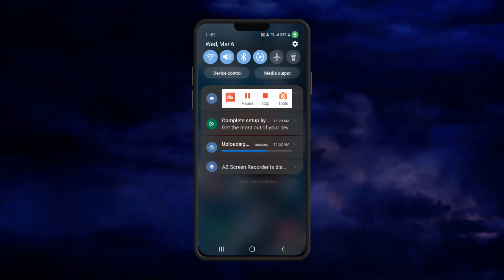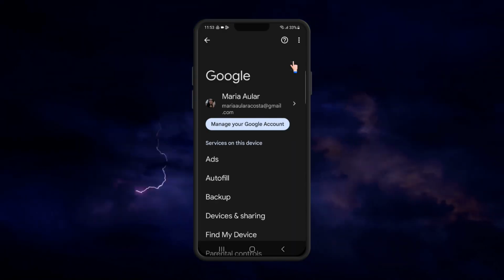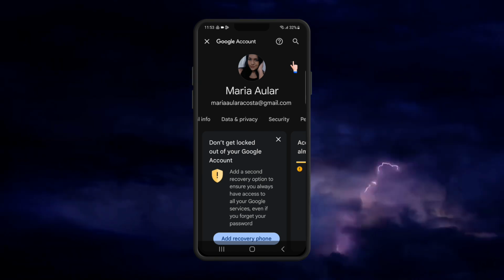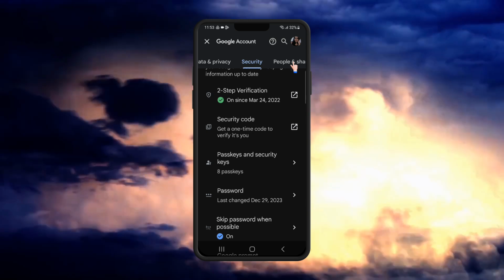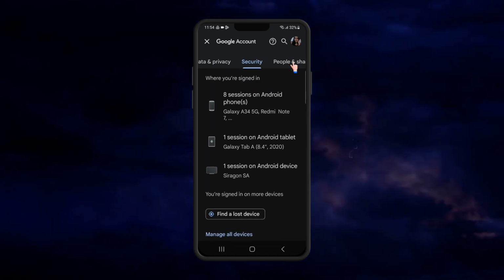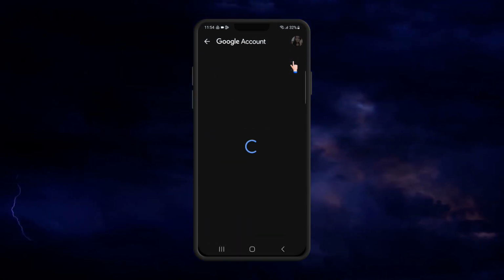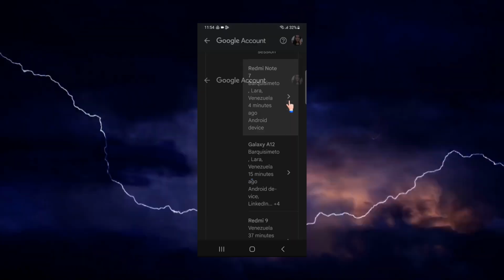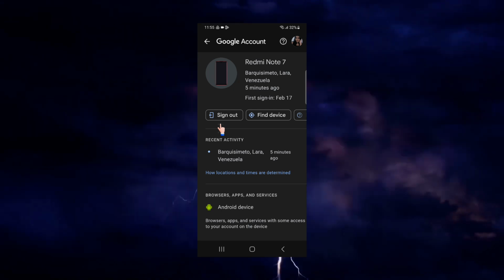How to Sign Out of Gmail on All Devices | Step by Step Guide 2024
In this video, I'm going to show you How to Disconnect Gmail from All Devices in 2024.

So if you're looking for a way to remotely log out of your email, this is your video.

This is a tutorial for you to learn How to Log Out of Gmail on All Devices quickly and easily.